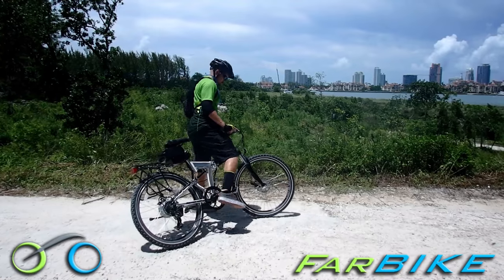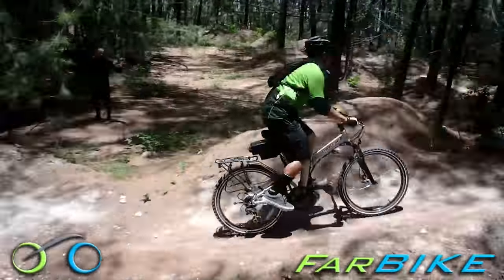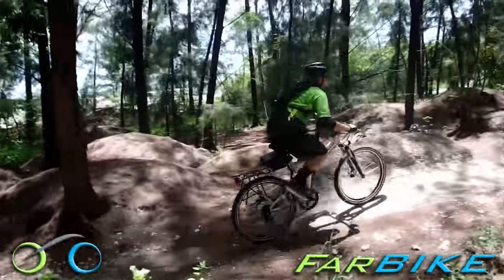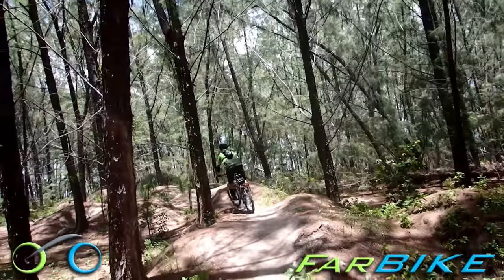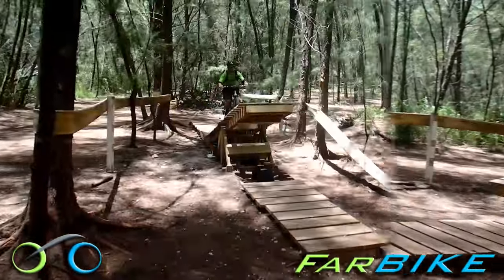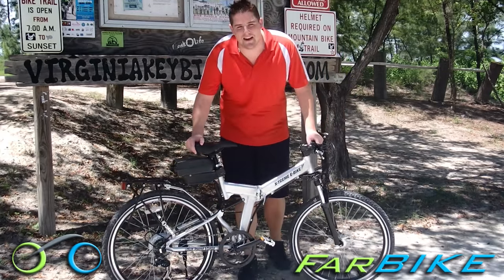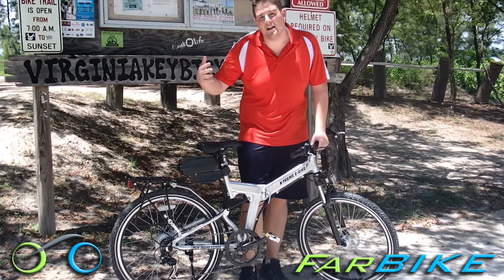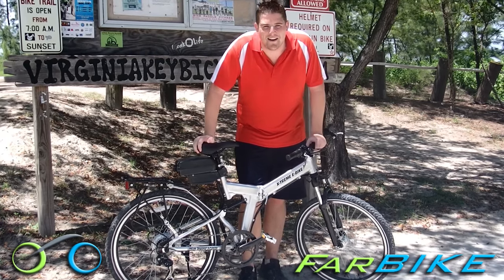X-treme X-cursion Electric Folding Bike Off Road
took the X-treme E-Bike X-Cursion Electric Folding Mountain Bike off road to see what this battery powered bicycle can do on the trail and if it could stand up to the punishment. It was a ton of fun.